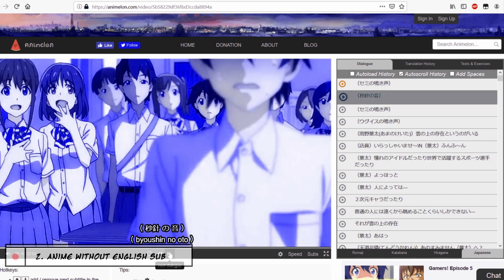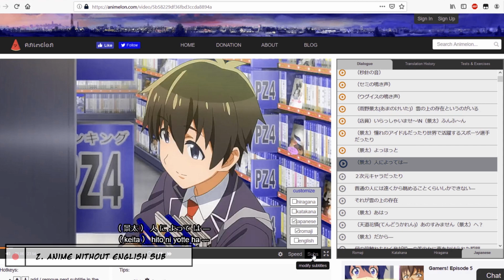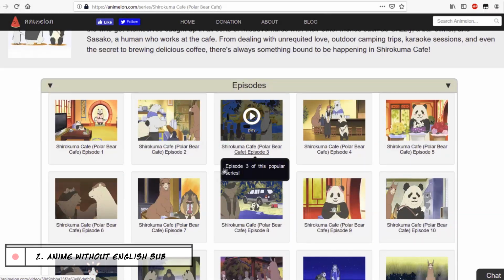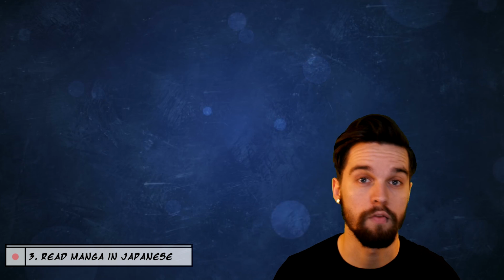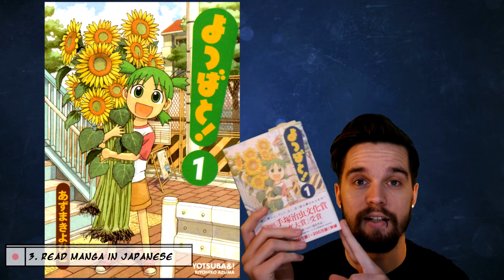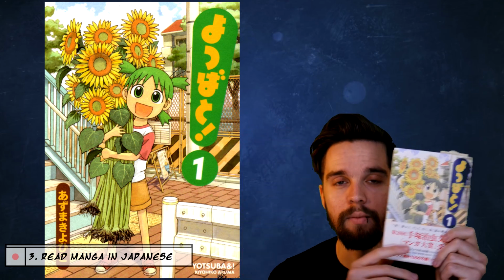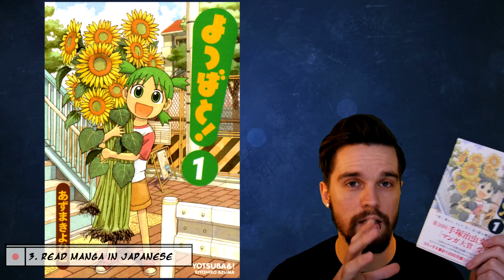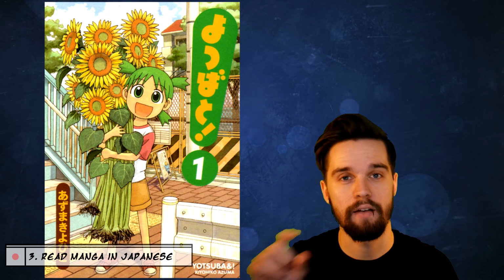Watch this if you want to learn Japanese (FAST!)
I give you special tips on learning Japanese! Definitely watch this video if you are studying japanese and want some new resources for your studies! I present 6 different ways to learn more Japanese passively every day, and if you consistently use these resources, you will see progress for sure!
I hope these tips will help you learn japanese FASTER and that you will have success in your further studies!

🐼 Want to know more or have questions? Feel free to send me a tweet!

Do this if you want to learn japanese FASTER
Study japanese Fast
Fast Japanese study tips